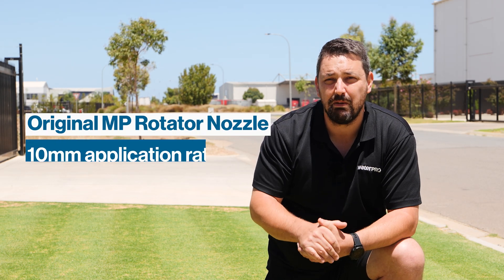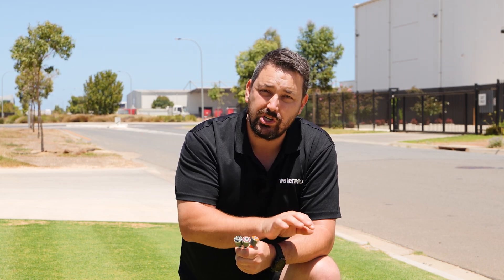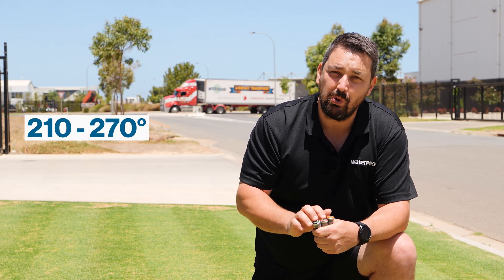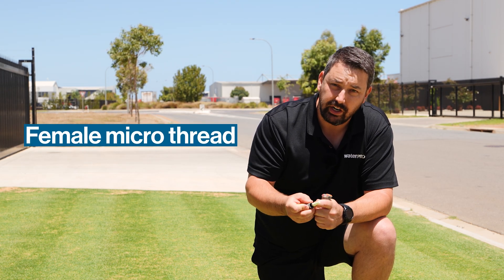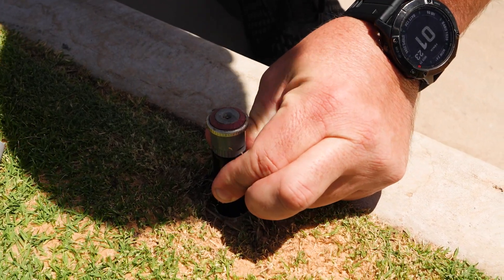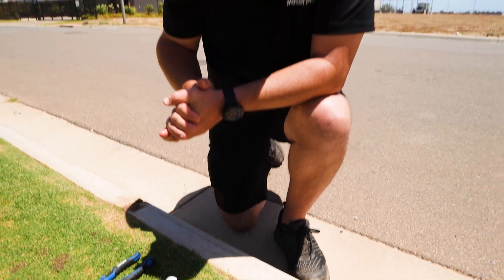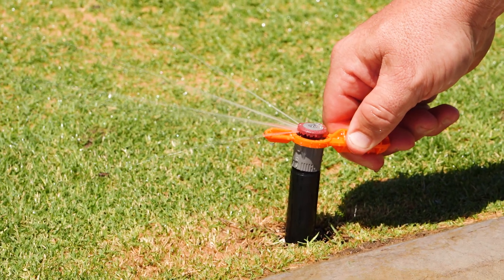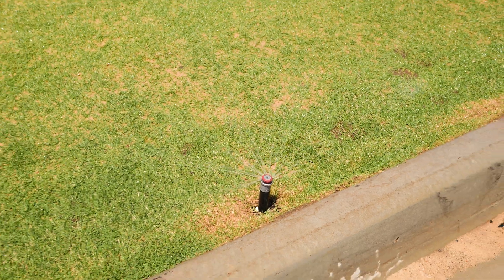Hunter 800 Series Rotator Nozzles | OVERVIEW & INSTALL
Today, Matt from Waterpro takes us through the NEW Hunter Industries 800 Series Rotator Nozzles. He covers the difference between these and the original MP Rotator Nozzles, the price difference, and why you might want to install or switch.

He also covers that the 800 models come with a female micro thread - meaning that they are compatible with a large range of sprinkler bodies on the market. This is great as it saves you on cost if wanting to upgrade or adjust your system. It is important to note that these are not compatible in a system which uses the original 10mm nozzle types as these are 20mm, resulting in inconsistant watering.

Retrofitting on an existing system is simple, watch till the end to see how it's done.

Chapters:
0:00 Intro
0:11 Nozzle Overview
2:01 Retrofitting to existing system
4:15 Outro